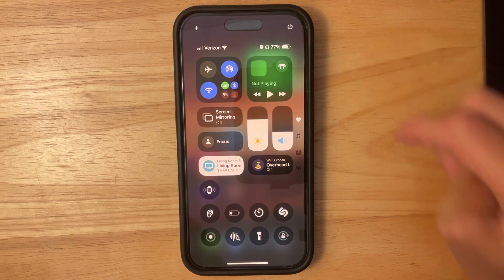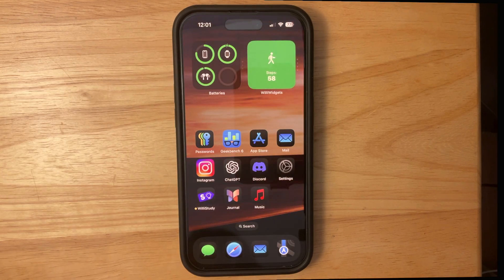iOS 18 Beta 5 - What's new?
Apple has released the fifth beta of iOS 18, and in this video, I will be showing you what is new inside of the software.

Hardware: M1 MacBook Air

▬ Timestamps ▬
0:00 - Intro
0:16 - Maps App Icon
0:34 - Notification Center Icons Dark
0:53 - Hide Distractions in Safari
1:42 - Updated Photos App
2:42 - Edit Pages button
3:08 - Updated icons in Control Center
3:39 - Apps with Multiple Widgets
4:19 - Find My dark icon
4:34 - Frequently Used Emojis fixed
5:00 - Should you update?
5:28 - Outro